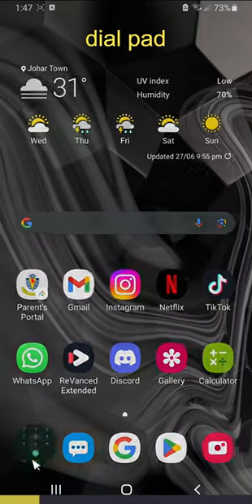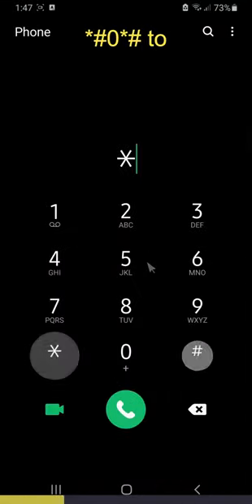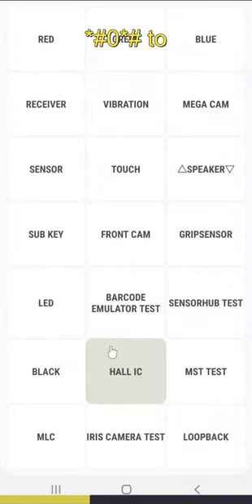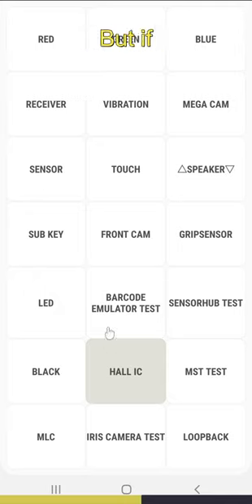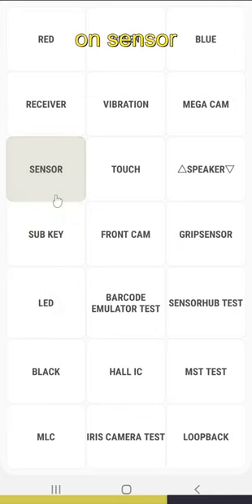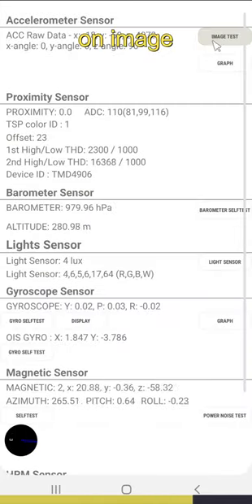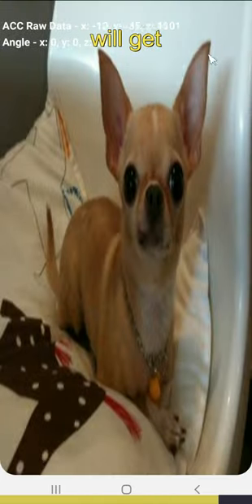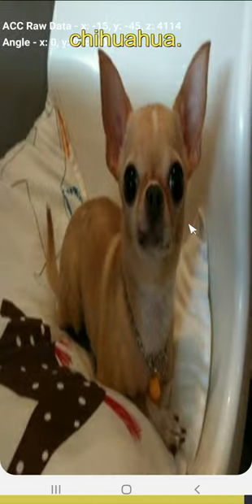Secret Samsung Chihuahua